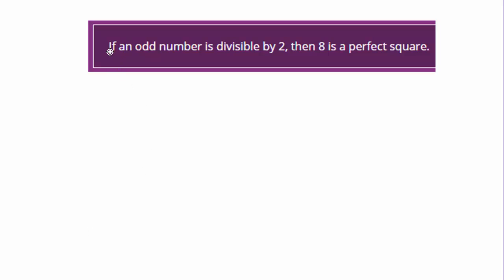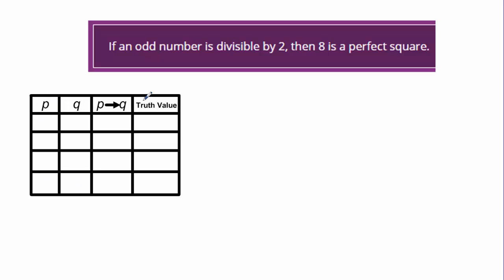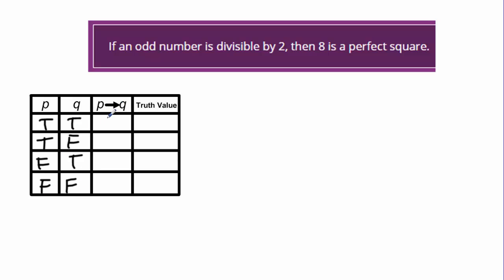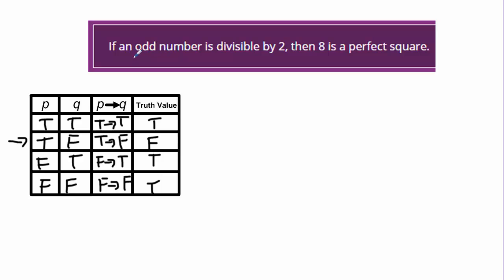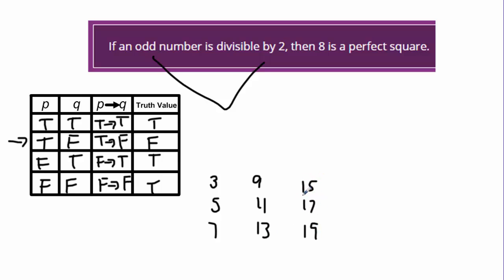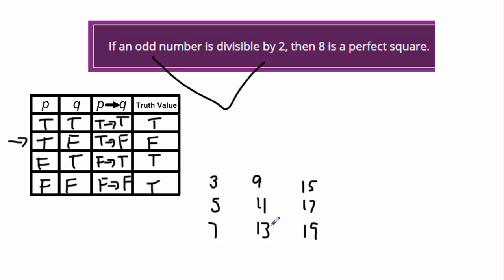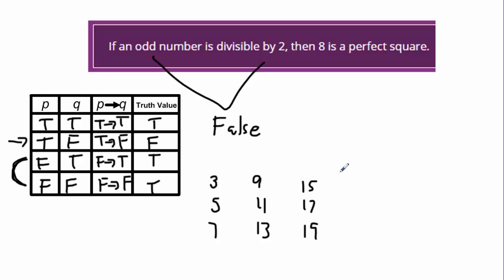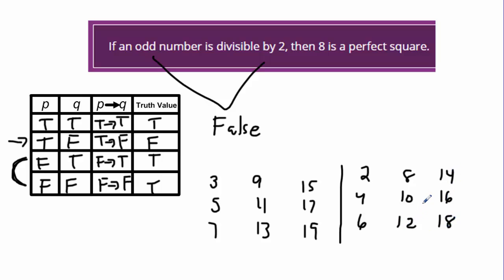Section 2-2 Quiz Question 12